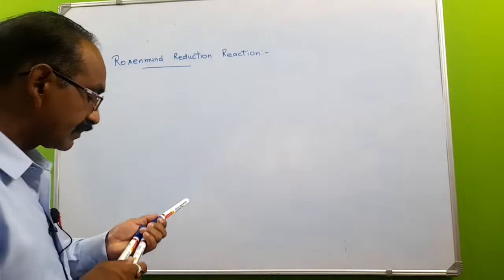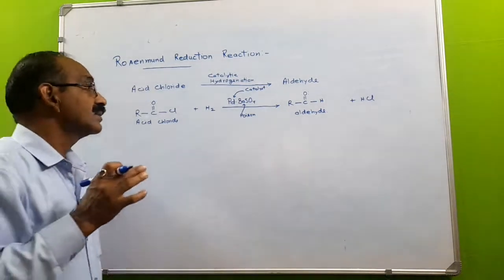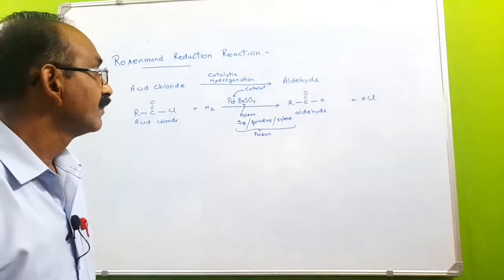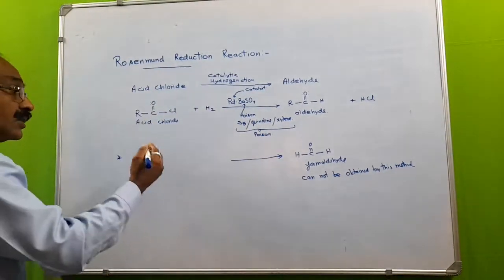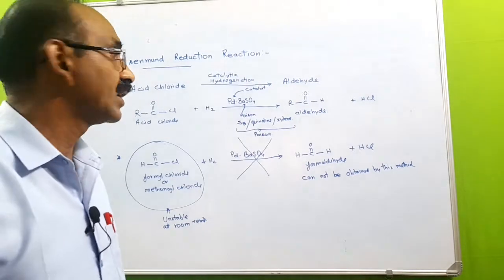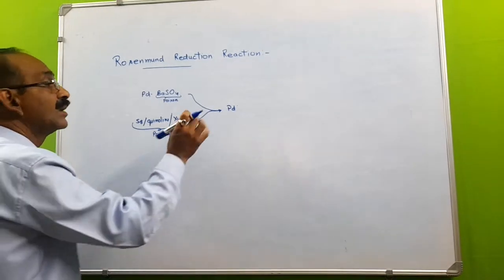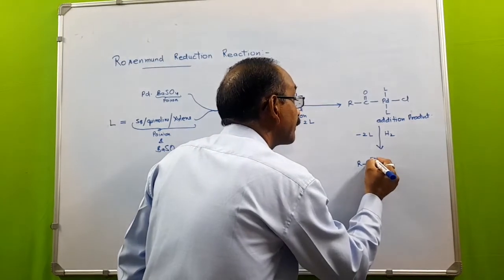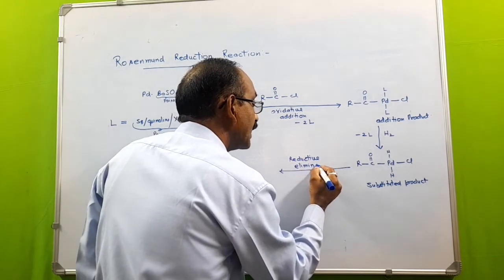ROSENMUND REDUCTION REACTION & ITS MECHANISM.